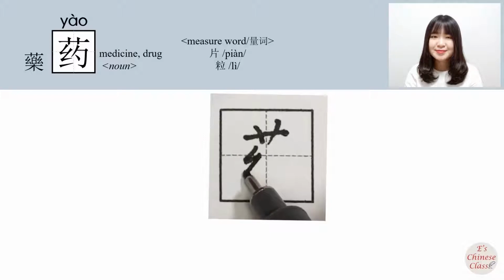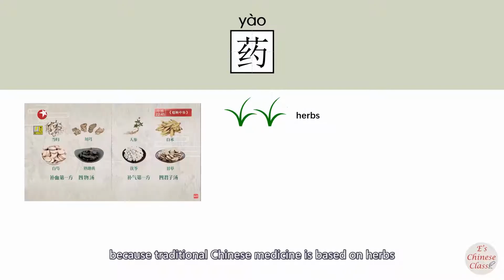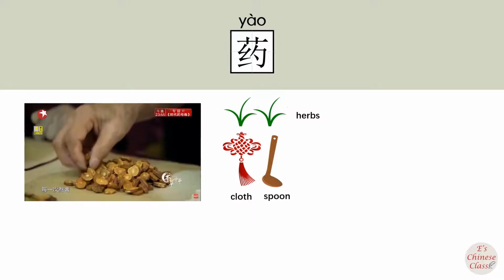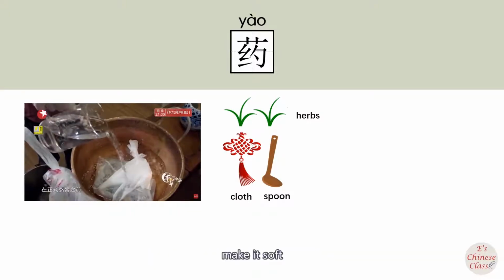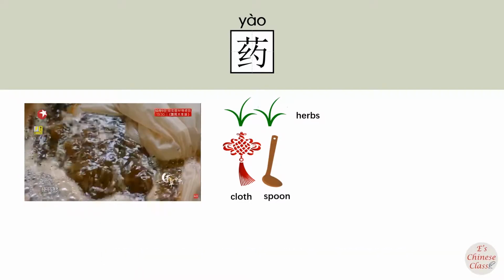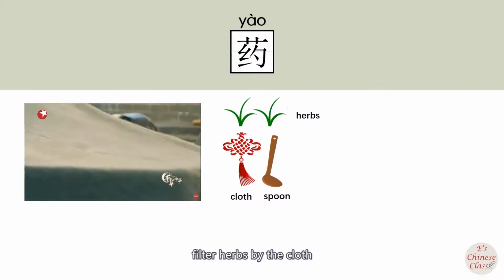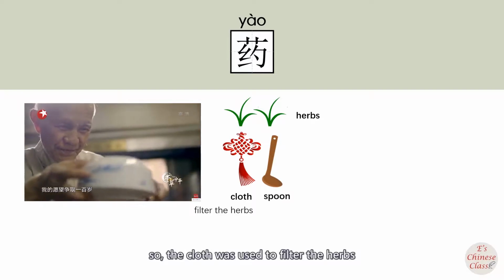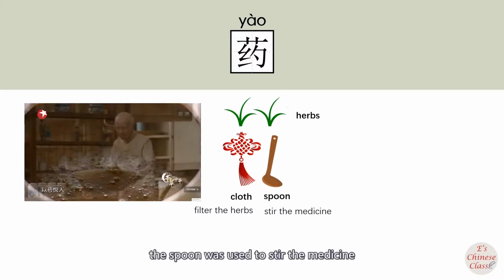124-150_#HSK2#_How to Pronounce/Say/Write:药/藥/yao/(medicine) Chinese Vocabulary/Character/Radical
Hi, everyone. Welcome to this channel! 😊

The Chinese character is the only ideograph still in daily use in the world today. Unlike the alphabetic systems used by most languages, Chinese is made up of characters, lots of which are "" pictographic "". That’s one of the reasons why learning Chinese is so difficult and interesting as well. 😜

In this video, the Chinese Character Story to analyze the structures and meanings of Chinese characters, thus helping you explore the character formation rules of ancient Chinese people.

Besides, the meaning & pronunciation & handwriting & example sentence of the Chinese words / HSK# vocabulary also help you memorizing them easier.

😄 嗨，大家好。欢迎来到这个频道！
汉字是当今世界上仍在日常使用的唯一表意文字。与大多数语言使用的字母系统不同，中文由字符组成，其中很多是“象形文字”。这就是为什么学习汉语如此困难并且有趣的原因之一。😜

在此视频中，汉字故事将分析汉字的结构和含义，从而帮助您探索古代中国人的汉字形成规则。 此外，中文单词/HSK 词汇的含义，发音，手写和例句还可以帮助您轻松记住它们。

如果您喜欢这部影片，请别忘了订阅和点赞。😄"